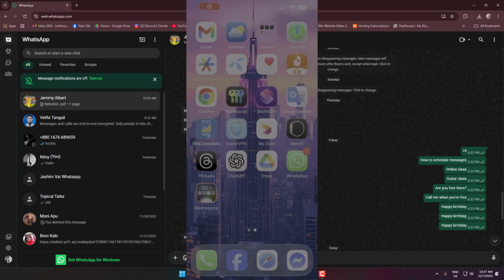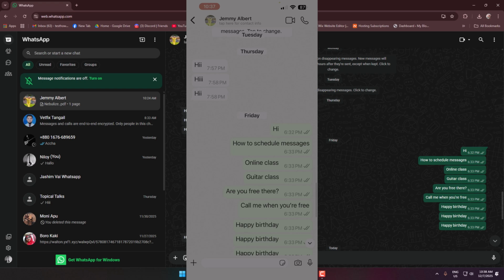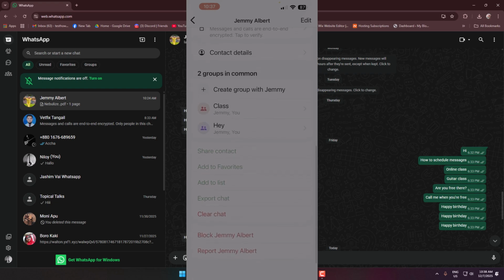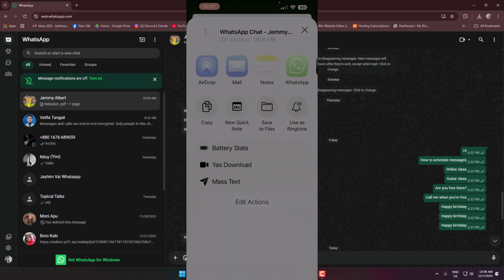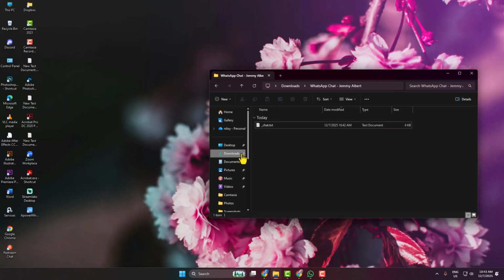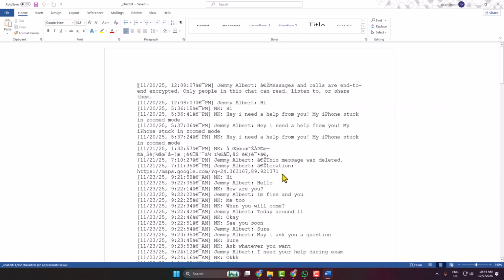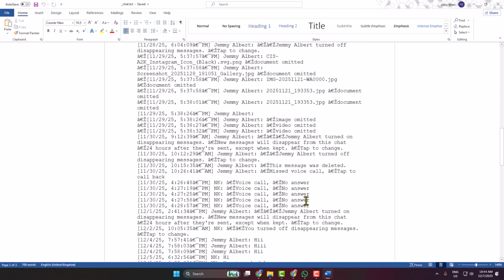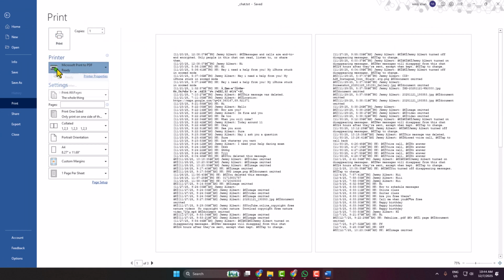How to export WhatsApp chat to PDF on computer (Full Guide)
Do you want to export all of your whatsapp data or chat as pdf on your laptop or computer then follow our easy and quick tutorial to do it.

How to save WhatsApp chat as PDF on PC?
Can I export a WhatsApp chat on PC?
How do I export chat as a PDF?